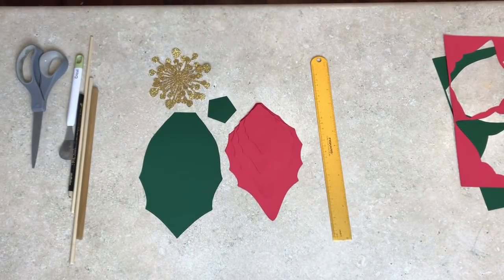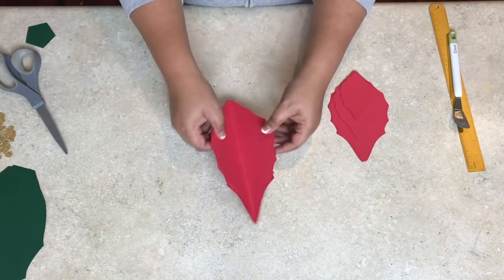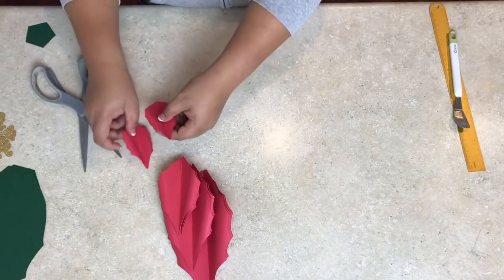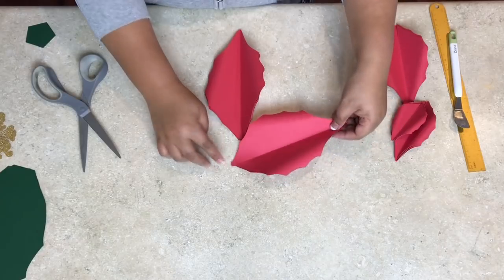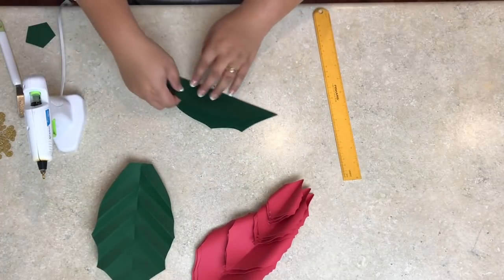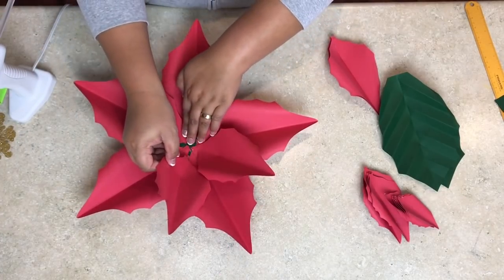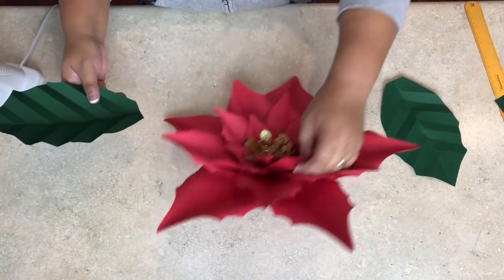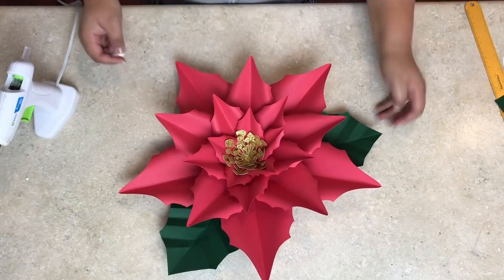Quick Way to Make 15" Poinsettia Paper Flower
In this video, I'm gonna show you how I assemble the 15-16" Poinsettia for Christmas Decor, using only 6 and a half sheets of cardstock.

Thank you so much for doing business with us.

ANNIE
The Crafty Sagittarius